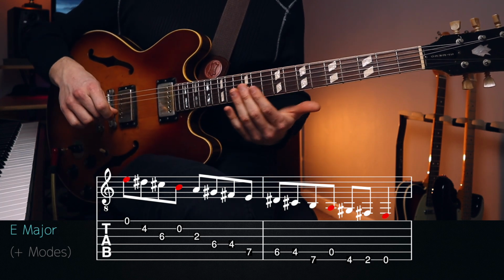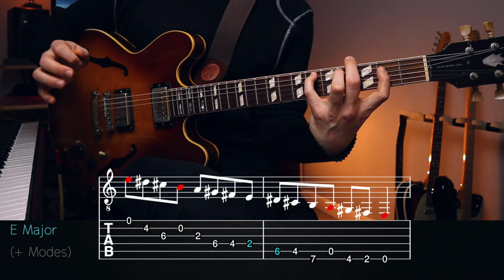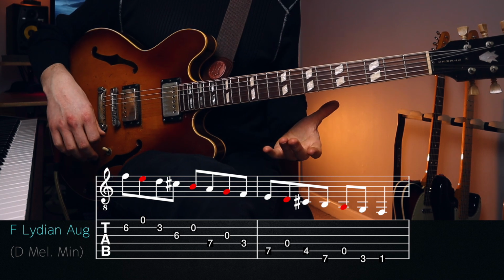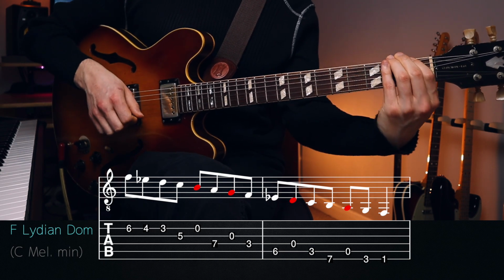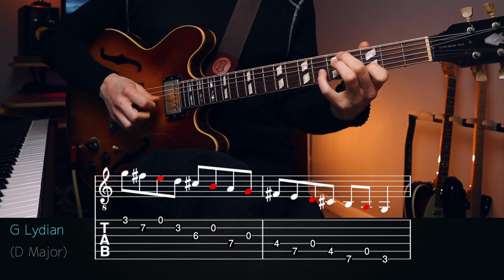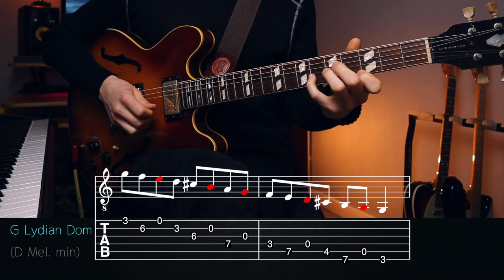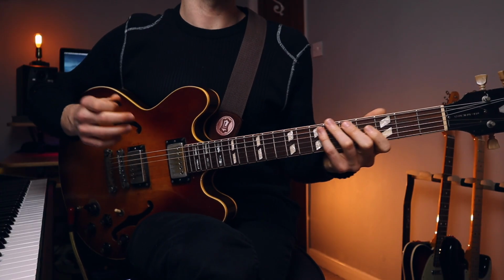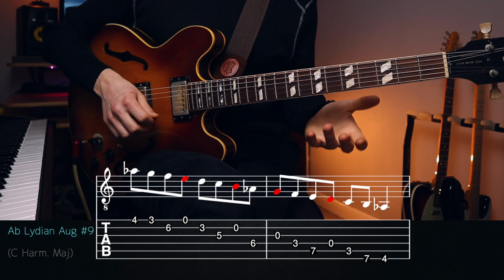Solo with CASCADING OPEN STRINGS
Start using the beautiful sound of the guitar's open strings in your modern improvisations! I've put together a system for recognising the scales which can make use of the open strings.

Open strings are commonly used within different styles, from cascading country guitartechniques to harmonically dense guitar voicings. This concept allows us to explore ways to get the open strings into our vocabulary so that we can use them for improvising and for single note lines.

This is a super fresh approach for your jazz solos, lines, and musical language. Apply these techniques to more modern sounding harmony and it will definitely take your guitar playing to the next level of sophistication.

The open strings ringing is truly a beautiful sound and one which is pretty unique to the guitar... so let's use them!

00:00 - Intro
01:10 - Scales Using Open Strings
01:35 - The Best Scale Options
02:07 - E Root
02:44 - Cascading Fingering & Picking
04:17 - Clusters & Illusion of Open String Sound
07:50 - Why I Started Working on this Concept
09:28 - F Root
11:06 - F# Root
12:38 - G Root
13:59 - Ab Root
14:51 - A Root
15:52 - Practising The Scale Shapes
17:40 - Outro

▬ About Channel ▬▬▬▬▬▬▬▬▬▬▬

My videos are for anyone looking to add to their musical knowledge and to develop their ability to improvise. I've gathered some pretty cool concepts throughout my journey of becoming a professional musician and I'm excited to share my musical findings with you ...this is also an excuse for me to dig out my pile of notes and develop these concepts further! Thanks for stopping by.

▬ Social Media ▬▬▬▬▬▬▬▬▬▬▬▬